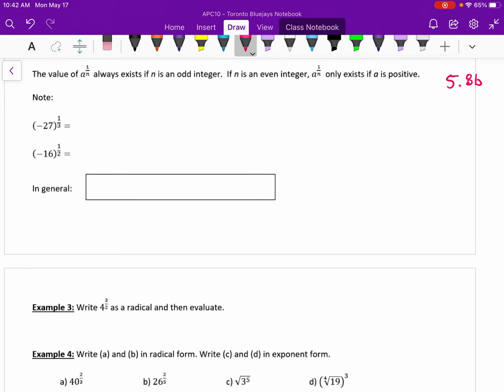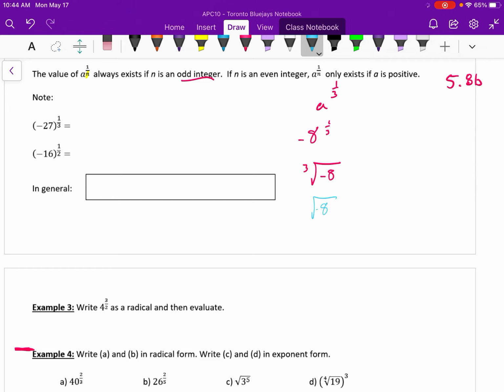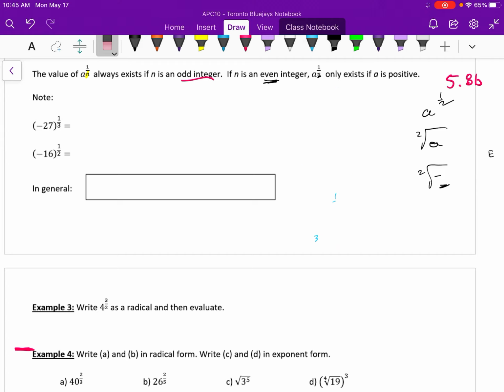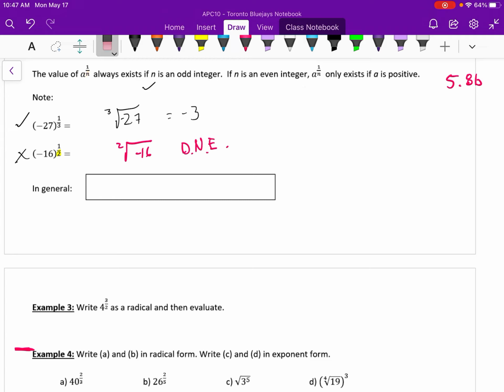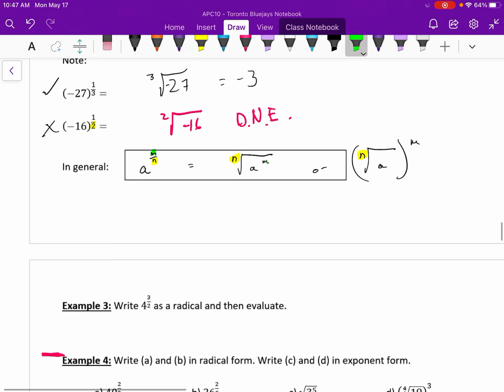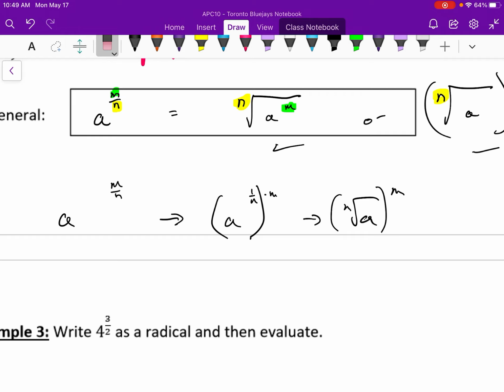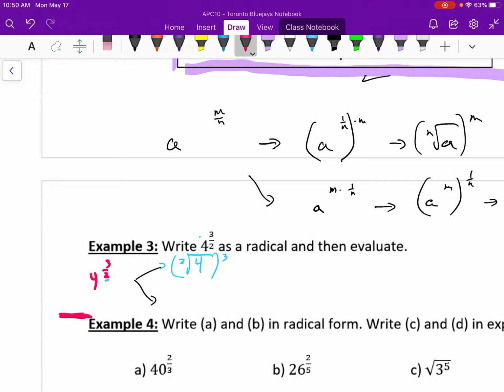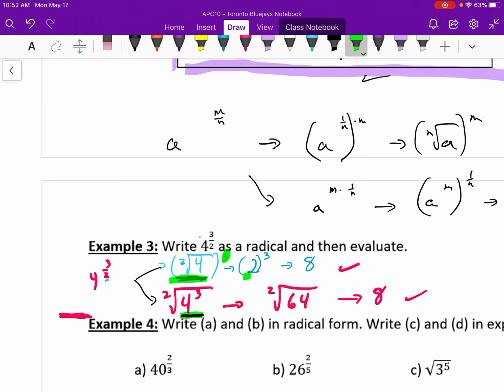APC10 5.8b Rational Exponents